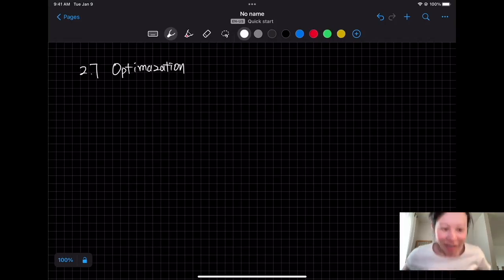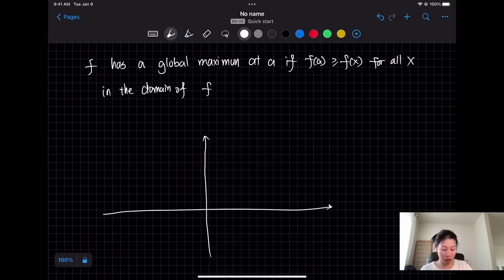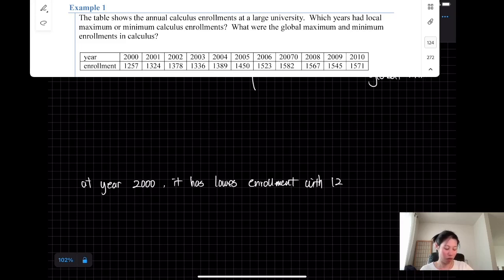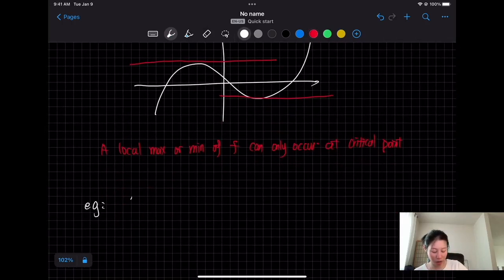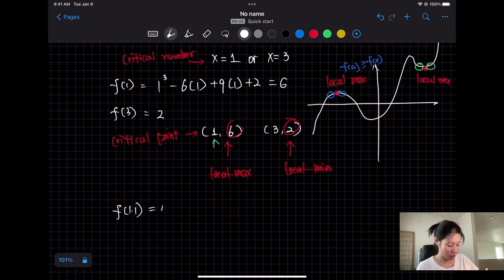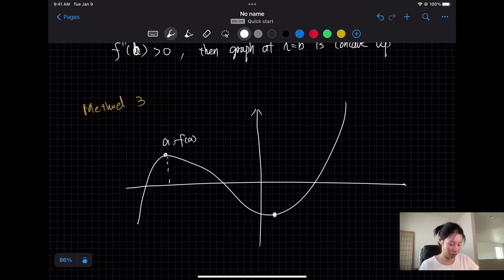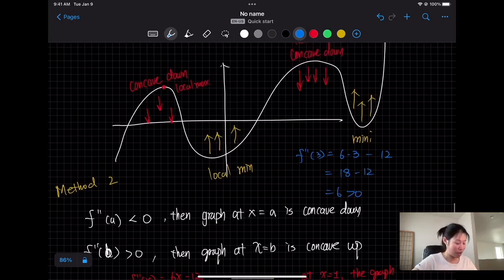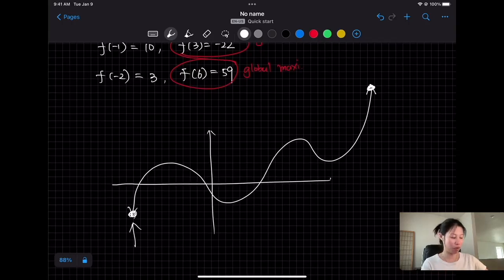MATH 148 Business Calculus 2.7 Optimization